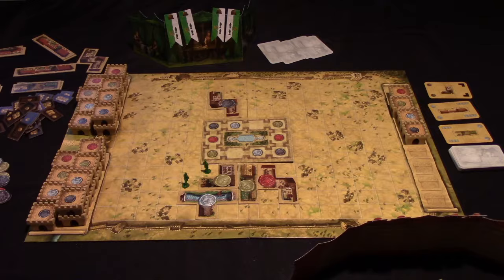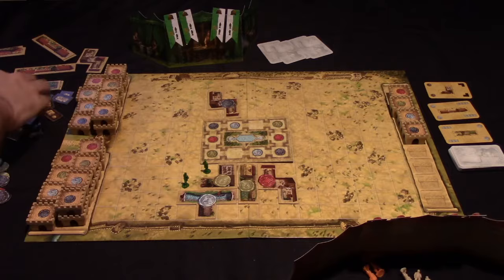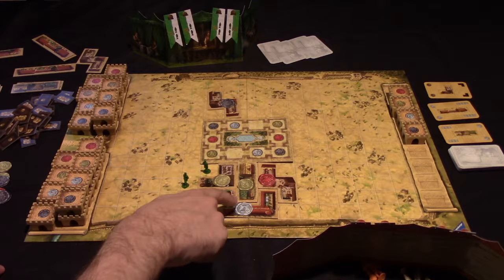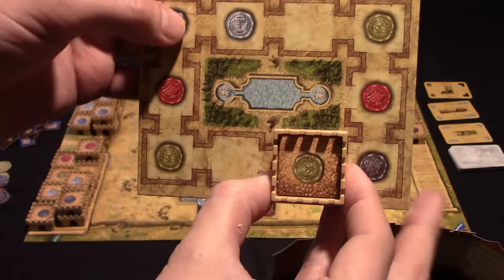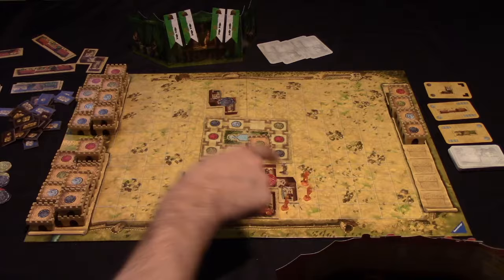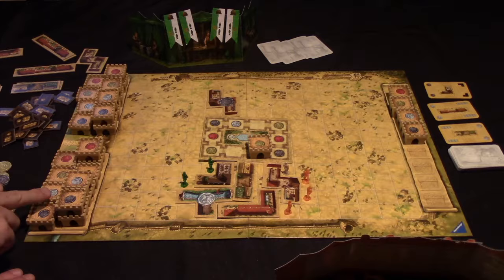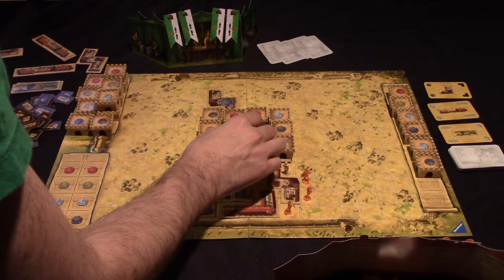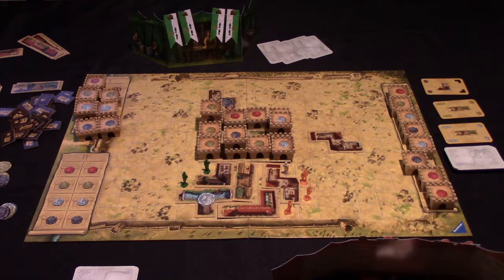Jeremy Reviews It... - Arkadia (2006) Board Game Review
Review and rules explanation of Arkadia (2006) , a strategy board game designed by Rüdiger Dorn.